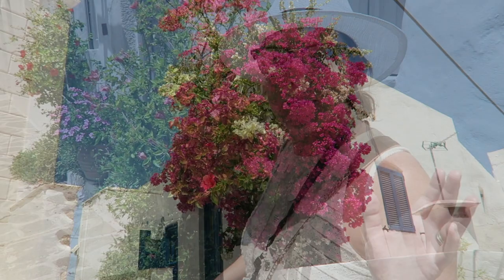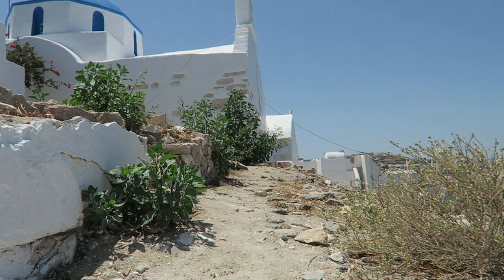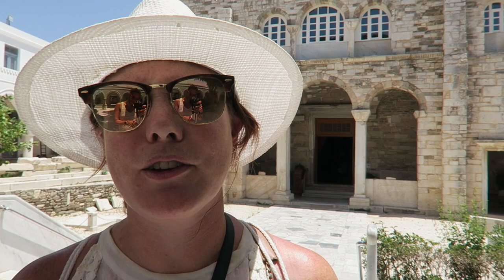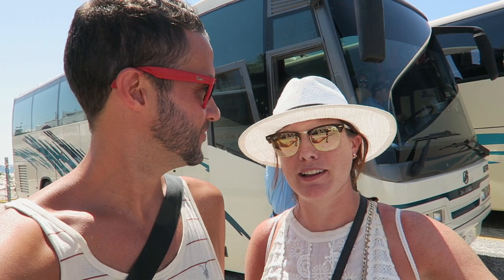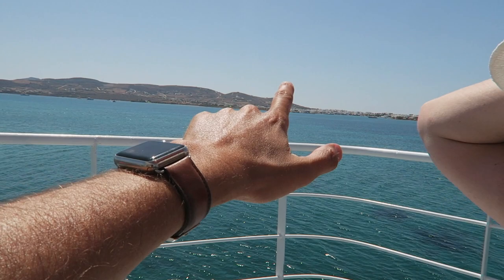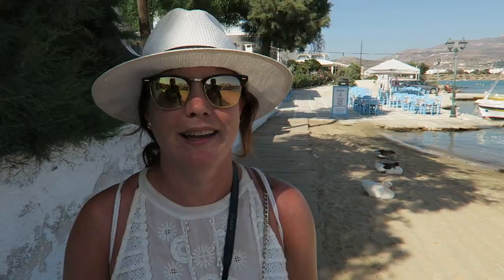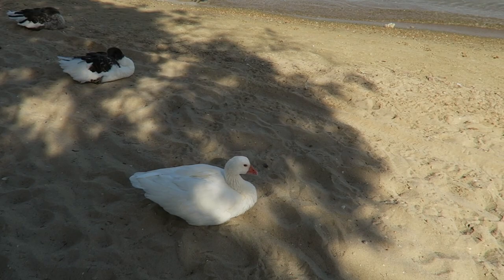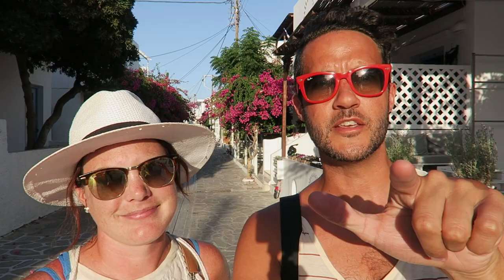Welcome to Paros, Greece🇬🇷 Is it the Best Greek Island? Things to do in Paros & Antiparos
We spend a day exploring the town of Parikia in Paros, as well as the island of Antiparos, Greece to find out the best things to do! The islands can be found in southern Greece and are part of the Cyclades islands.

We started our day exploring the town of Parikia, walking around it’s beautiful white washed streets to see the class cyclades buildings. We walked around the Frankish Castle and also visited the old church called Panagia Ekatontapiliani.

Paros is known for being relatively chic so we walked around to window shop at the boutiques.

We then make our way to the waterfront area to check out the local beaches and walk along the promenade.

Here we pick up a bus that takes us to another town to take a ferry to the small neighbouring island of Antiparos (FYI- Tom Hanks has a house here- watch the video to see if we meet him!).

In Antiparos we take the drone up to get great views over the town, hit up the lagoon like beach next to the main town, and explore the beautiful streets. Antiparos is known for being even more chic than Paros and you can notice it in it’s beautiful boutiques and restaurants.

Places featured:

Paros in Greece is among the most popular islands of Cyclades. Located in the heart of the Aegean Sea, Paros island is ideal for young people, romantic couples and families, too. The Parian traditional villages, particularly Naoussa, Parikia and Lefkes, are perfect samples of Cycladic architecture, with whitewashed sugar houses, paved streets and blue-domed churches. The beaches are famous for the exotic water and the golden sand. The beaches on the south eastern side, such as Golden Beach and New Golden Beach, are particularly popular for windsurfing.

Parikia: This is the beautiful capital of Paros, Parikia is a beautiful village with whitewashed cubic houses,  impressive neoclassical mansions narrow cobbled paths, the old churches, the small shops and the houses in blue and white. Parikia is today one of the most popular and busiest spot of the island, as its cafeterias and restaurants along the waterfront attract many visitors. Parikia is also famous for its vivid nightlife, which makes it along with Naoussa village, the two busiest tourist resorts of Paros.

Frankish Castle:

Perched atop the highest point of Pairikia is the Frankish castle, built in the 13th century. It was constructed in 1260 by Marcus Sanudus, who had conquered, along with Crusaders of Venetian origin, the Cyclades as well as other parts of Greece, and established the Duchy of the Aegean Sea, based in Naxos. Nowadays, only one of the castle walls remains. The material used for its construction was taken from ancient sites that existed nearby, such as the temple of goddess Athena, the protector of the ancient town of Paros.

Panagia Ekatontapiliani:

Panagia Katapoliani is a historic Byzantine church complex in Parikia town, on the island of Paros in Greece. The church complex contains a main chapel surrounded by two more chapels and a baptistery with a cruciform font.

Antiparos:

Antiparos is a small Greek island in the Cyclades group, seperated from Paros by a narrow and shallow strait. It has an area of 45 square kilometers with a 57 kilometer coastline. The capital Antiparos is on the north eastern coast, while the other villages Kambos and Agios Georgios are in the mid-west and on the south western coast, respectively. The islands houses just over 1,000 inhabitants. Antiparos is well recognised for its relaxed, authentic atmosphere. It has many beaches on all sides and offer a nice alternative to the more crowded and hectic islands around it.